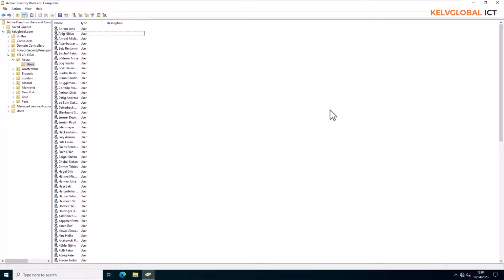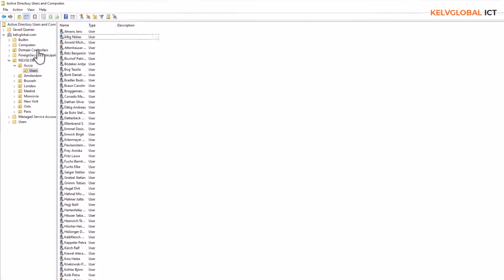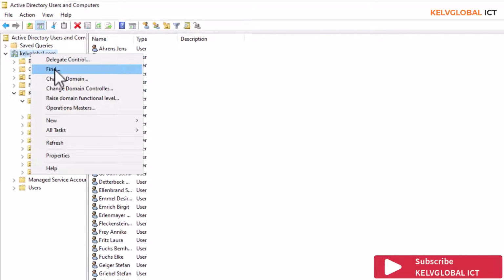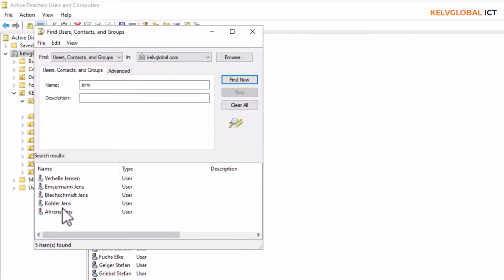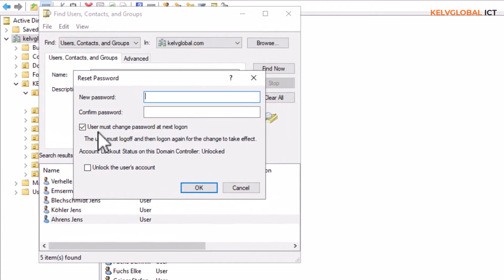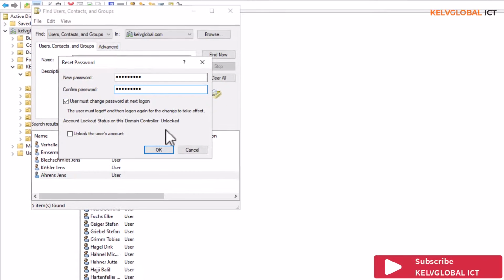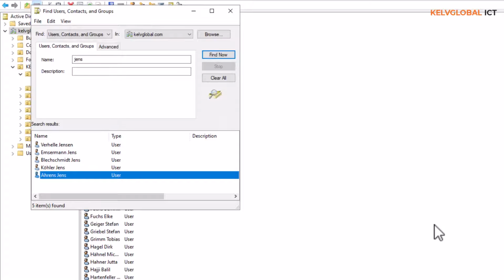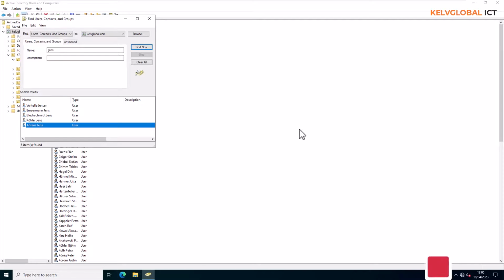Easy Trick to Reset or Change Users Password in Active Directory | Reset Password in Windows Server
In this video, we'll show you an easy trick to reset or change users passwords in Active Directory. This is a useful tool if you've forgotten your users' passwords or if you need to change them for some reason.

This video is a great resource if you're looking for a way to reset or change users passwords in Active Directory. We'll walk you through the steps necessary to reset or change users passwords in Active Directory, and we'll provide some helpful tips along the way!